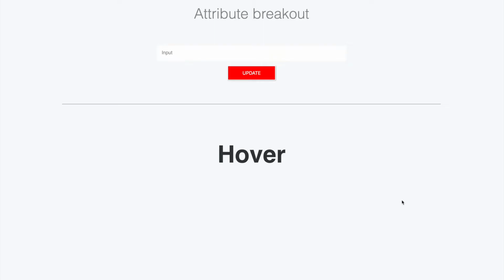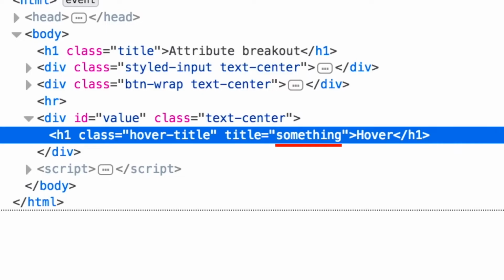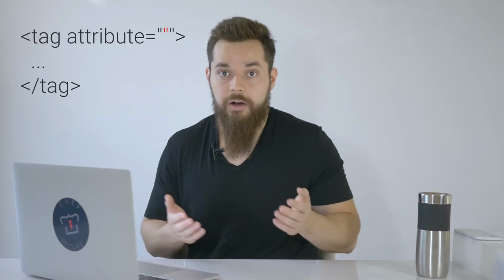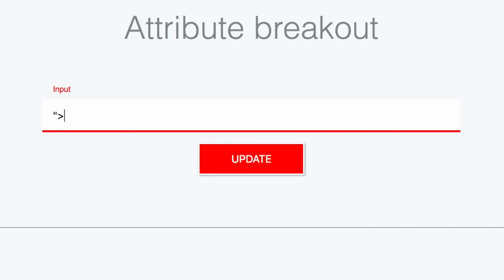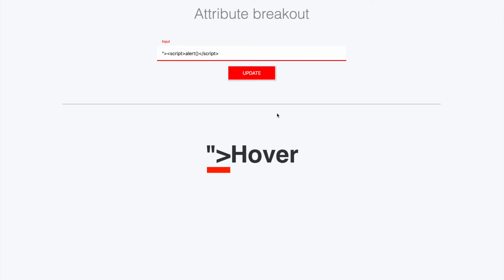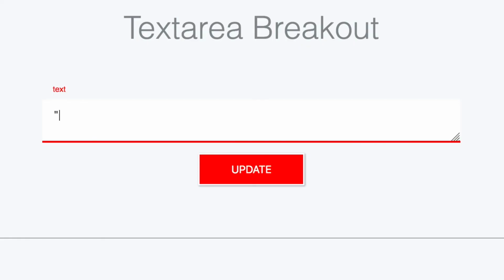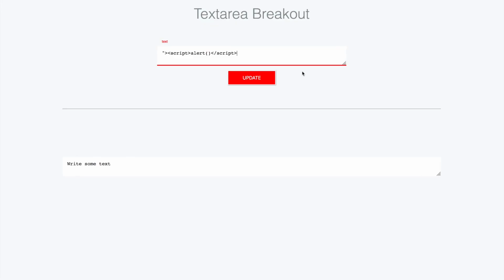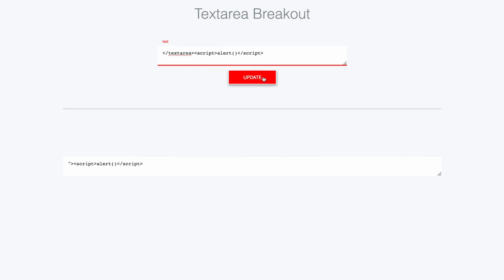2-xss-attacks-from-html-attributes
📹The-Ultimate-XSS-Training-Course-for-students-hackers-and-engineers

Master XSS attacks, exploits and defenses with hands-on training.

The Ultimate XSS Training Course is a hands-on, comprehensive course that empowers you to write your own code as you you follow entertaining recipes (that aren't too long or complicated). Get the full, uncensored view of XSS, solve challenges and master XSS at your own pace whether you're a student, security researcher or experienced engineer.